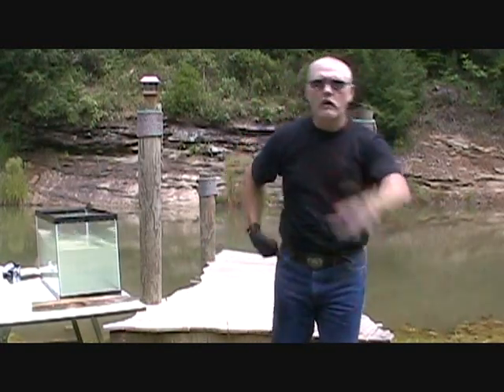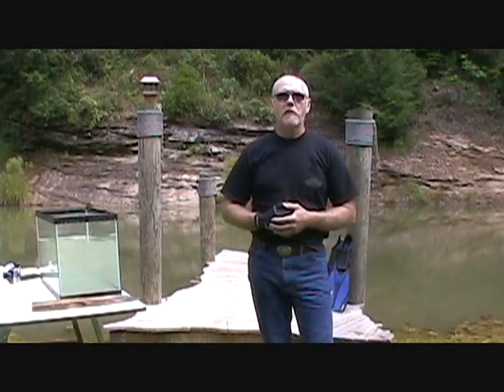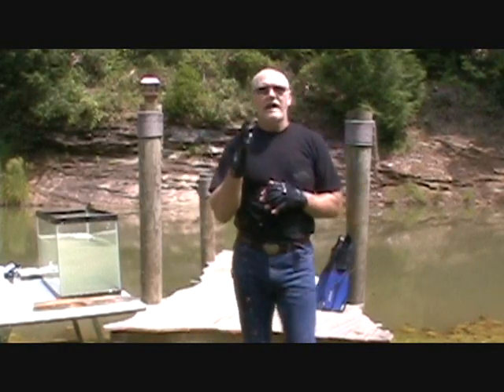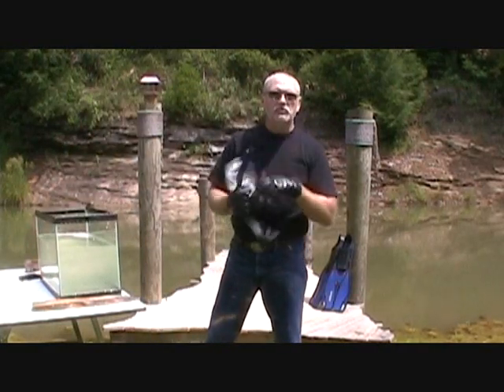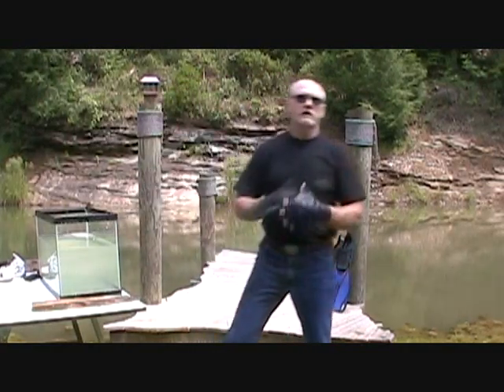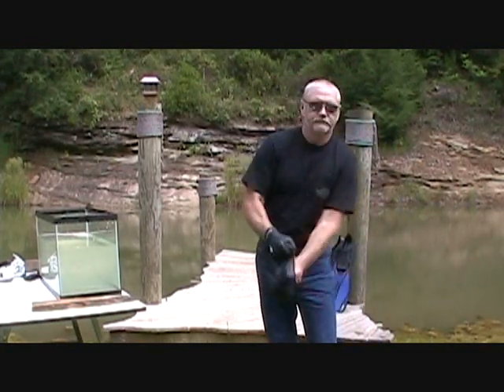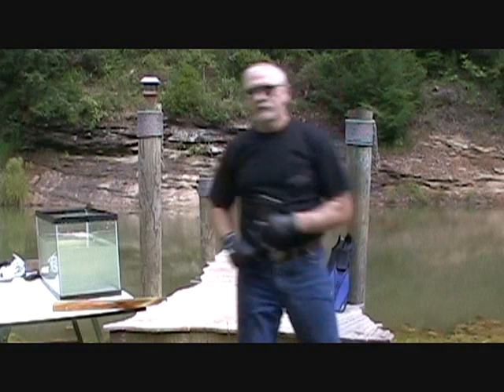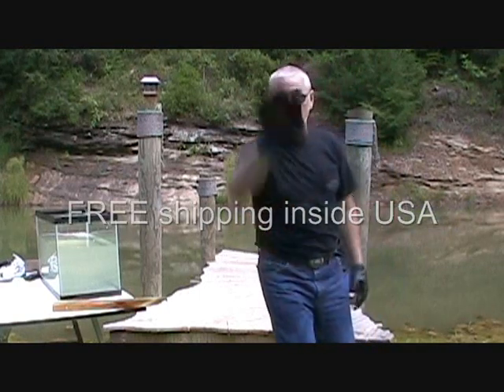Darkfin Webbed Power Glove video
An instructional video in the benifits of wearing Webbed Gloves made from lightweight latex rubber.